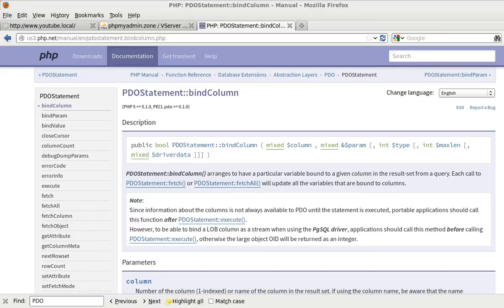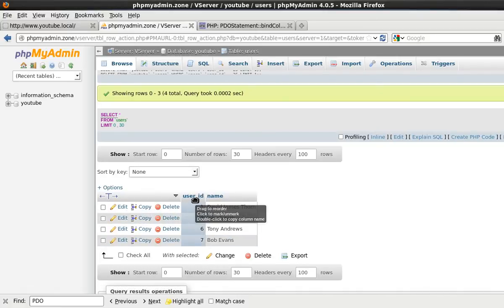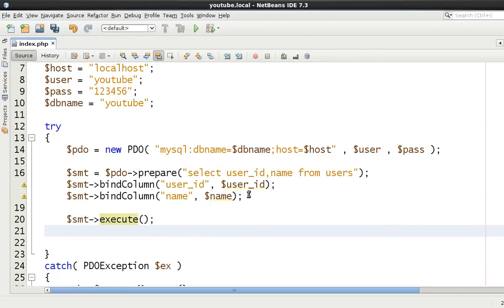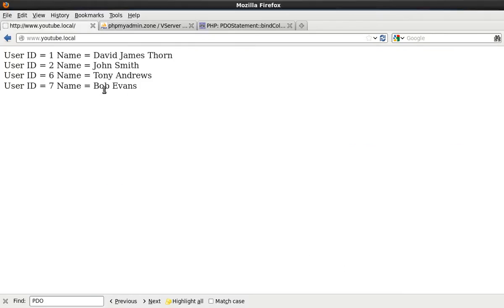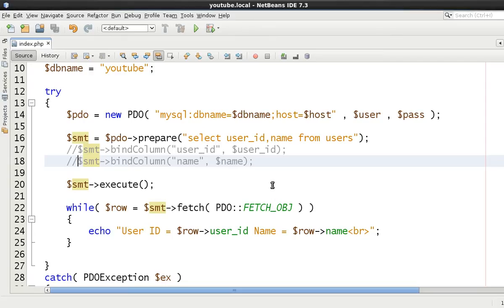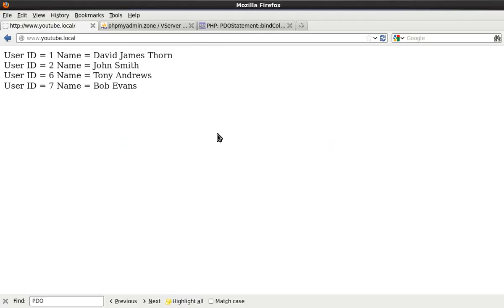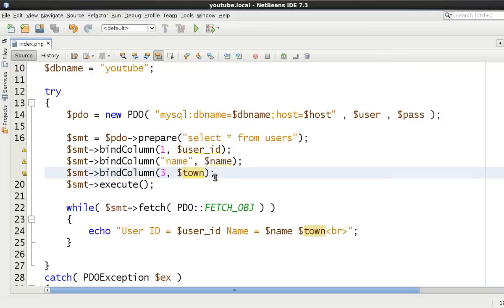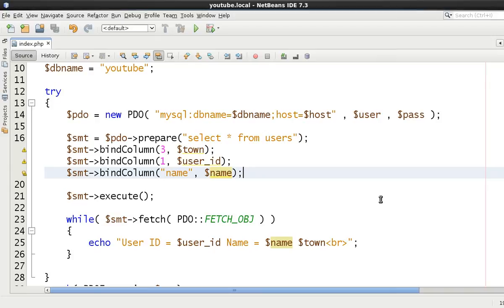PDO | PHP | MySQL | bindColumn Assign $Value #011 | BEGINNERS // Tips from the Self Taught Developer